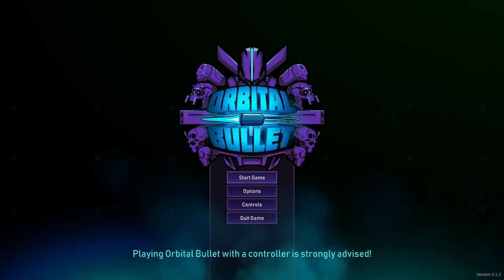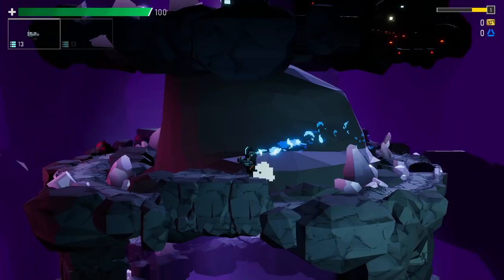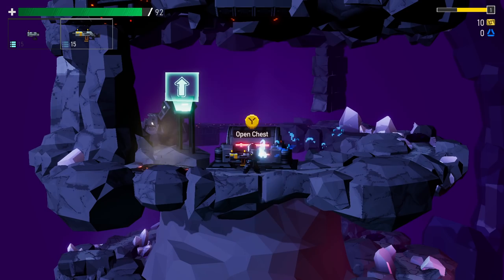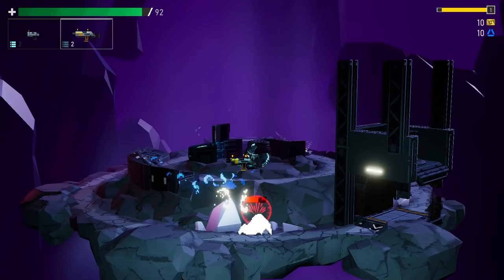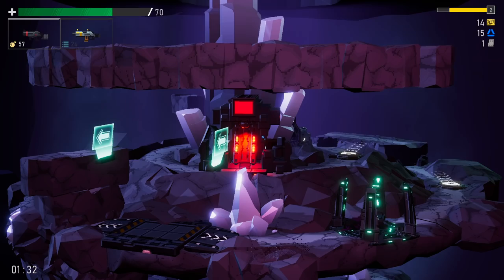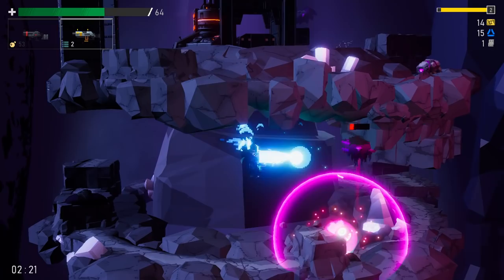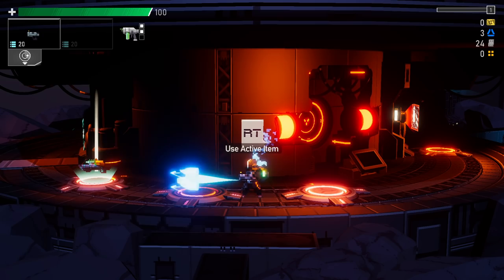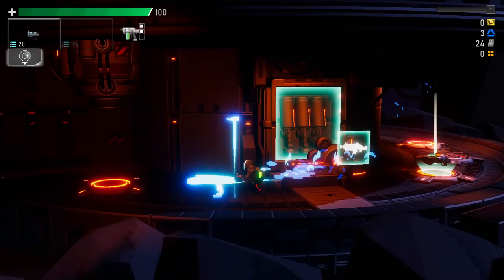ACTION-PACKED NEW 360° ACTION ROGUELIKE!! | Let's Try: Orbital Bullet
Orbital Bullet is a fast paced 360° action-platformer with rogue-lite elements, where all actions take place in a circular pattern. Fight your way through a variety of procedural planets and use body modifications, crafting and heavy weaponry. Kill. Die. Modify.

The Save the World Edition includes Orbital Bullet and the game’s official booming soundtrack. In addition, Assemble Entertainment donates 10% of the revenues of this edition to the non-profit organization Ocean Cleanup which develops advanced technologies to rid the oceans of plastic. This is the best option for all those who would like to support the work of the developer of Orbital Bullet even more and do something good at the same time.

KILL. DIE. MODIFY.
Orbital Bullet is a fast paced 360° action-platformer with rogue-lite elements, where all actions take place in a circular pattern. Fight your way through a variety of procedural planets and use body modifications, crafting, upgrades and heavy weaponry.

TRIGGERFINGER LICKIN’ GOOD ROGUE-LITE ACTION
360° hard-boiled gunplay: Projectiles traverse in a 360°-degree pattern allowing for a new unrivaled gunplay feeling.

“Just one-more-run”: Procedurally generated planets, mean enemies, bad-ass bosses, a diverse weaponry and game changing upgrades guarantee addictive gameplay.

Make the most satisfying long-range curved snipes you have ever done or blast and shred enemies with a load of your hyper shotgun. Or are you more of a rocket launcher fella?

Fast paced unrelenting pixel style-action: each death is permanent, but let’s be honest, dying is part of the fun.

A DEATH-DEFYING PROGRESSION SYSTEM
Suck at the game? Don’t worry, we got you covered! After each death you will be able to spend Nanobytes to receive permanent upgrades and skills.

How about a bigger Medi-Backpack or extra Shield to last a little bit longer?

Or activate the Combo System, to tremendously increase the pacing of the game and receive certain multipliers to currency drops and EXP.

 Don’t like your starting weapon? Unlock a new more powerful one right from the start and get your revenge.

UNLIMITED FRAG-TASTIC REPLAYABILITY
Build your own custom skill tree with our Dynamic Skill Trees! Make clever decisions to empower skills and reach new power spikes while the tree changes every time you play.

“We need guns, lots of guns.” Unlock, find, or buy more than 20 different guns, weapon upgrades and various power-enhancing perks that will change the way you’ll play.

Unlock four different classes to choose from, like the turret-carrying Engineer or the fire-fueled Hellion, each with a different skill tree.

Are you the type of person who enjoys some good ol’ pain? Good, because we got a Streak System that will make the game considerably more difficult (coupled with a few other surprises) with each completed run, until your streak ends. Don’t worry though, you will have plenty opportunity to die.

A HEAD-BLASTING SOUNDTRACK
Orbital Bullet features a pounding electronica soundtrack composed by Niilo Takalainen & Juha Korpelainen. If you die a lot, at least you can listen to some catchy tunes.